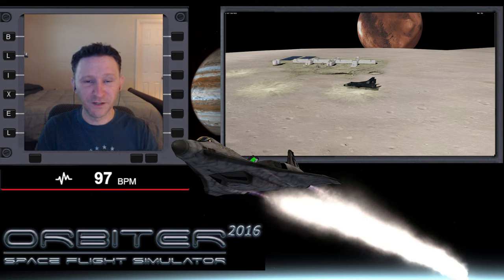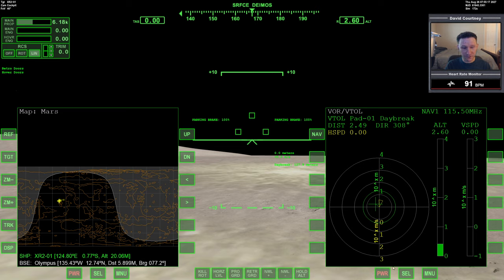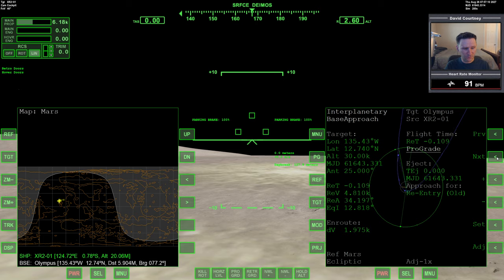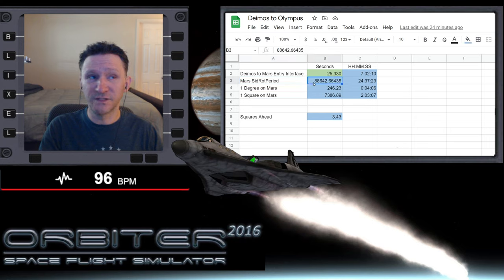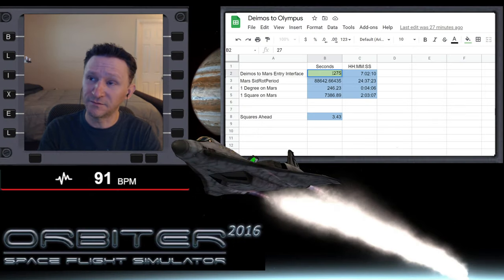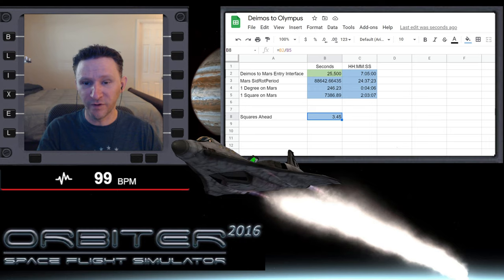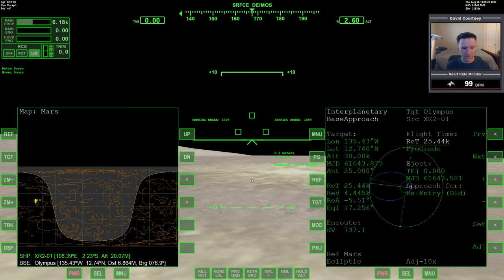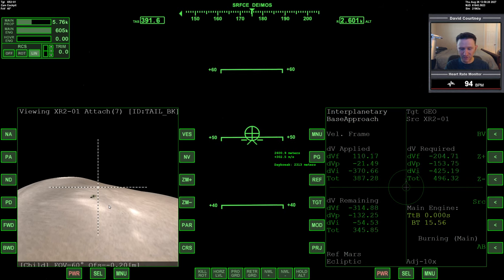Orbiter 2016 - [Part 7] Olympus to Phobos to Deimos